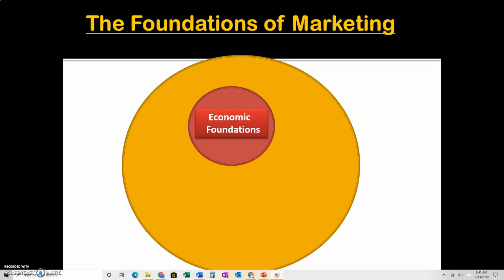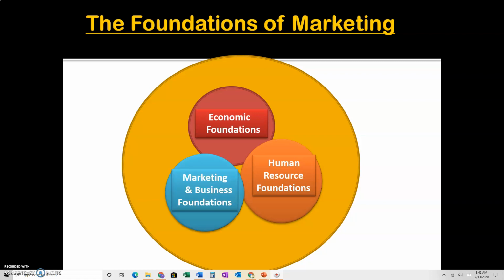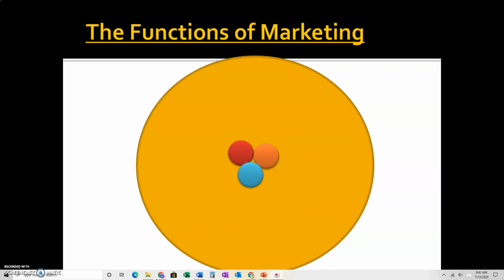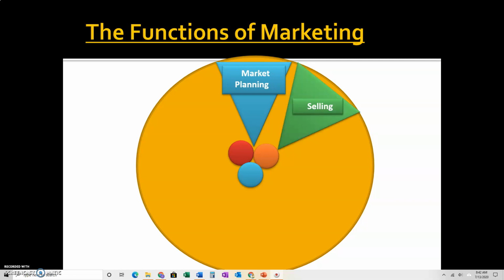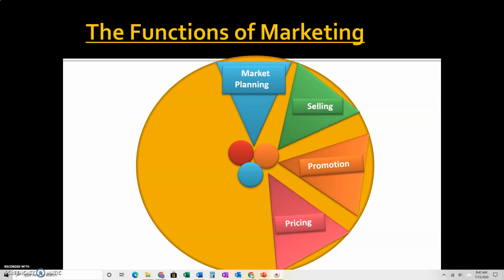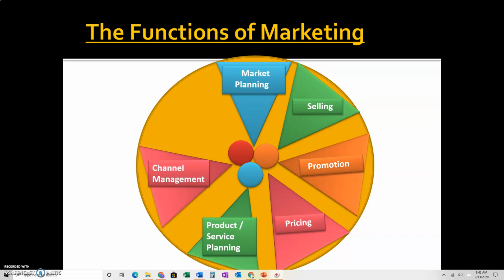What will you learn in marketing